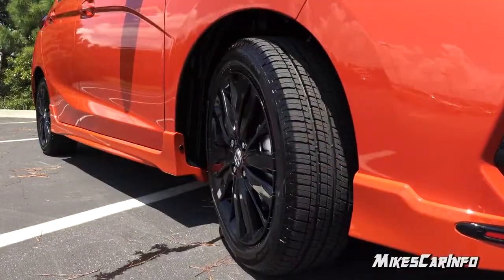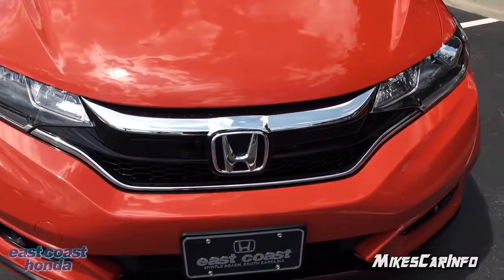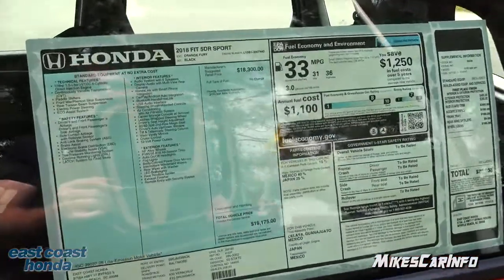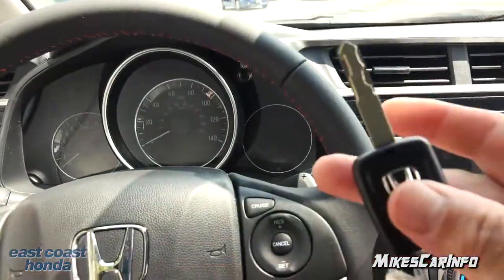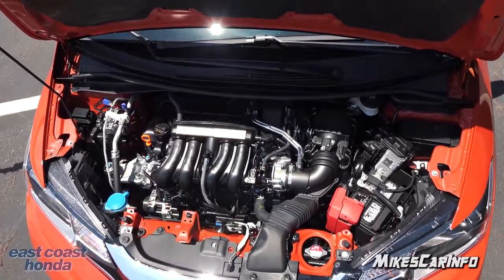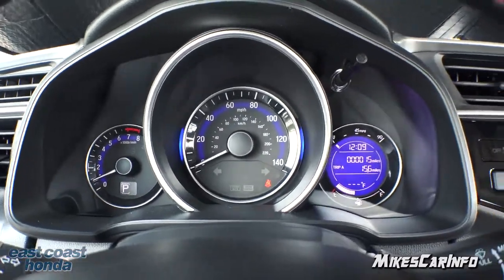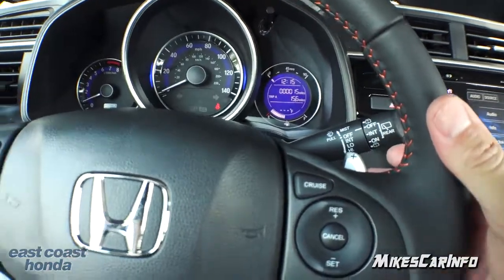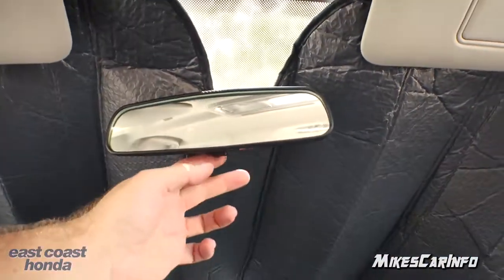2018 Honda FIT Sport Ultimate In Depth Look in 4K (MikesCarInfo)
This is not my video, this is support for mikes car info channel on this video, i am giving him free advertising without his consent for his video.
I will remove video only if the owner asks me to remove and has proof it is their video.